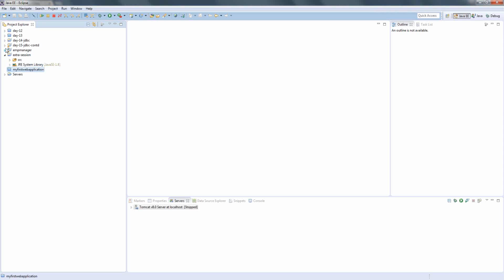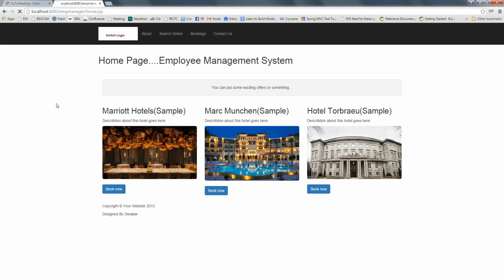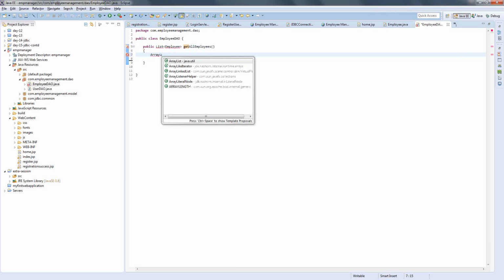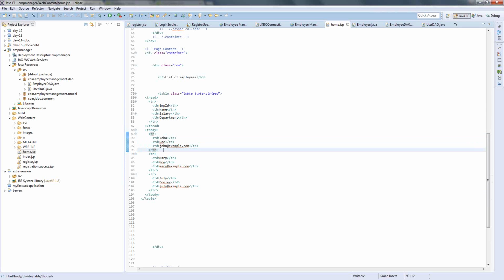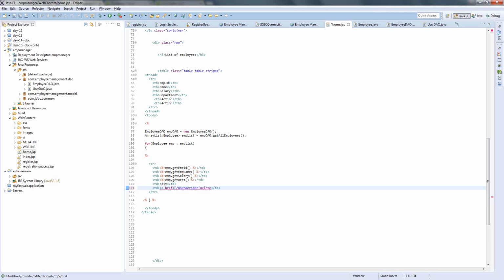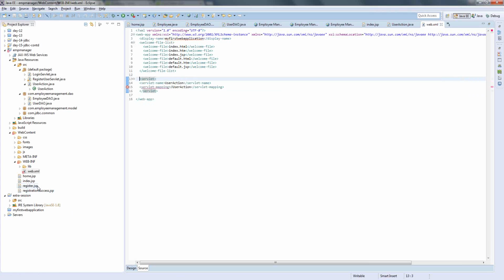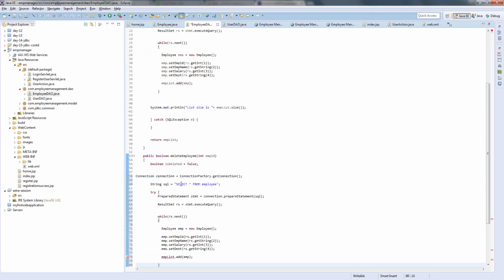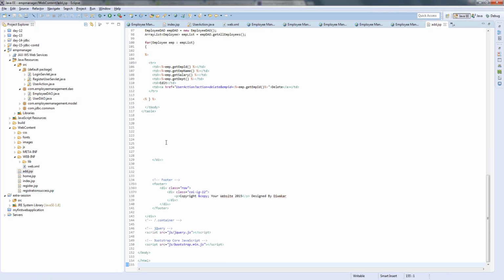30 WebApp- Employee Management System Part-3